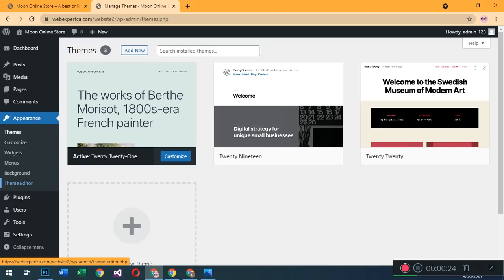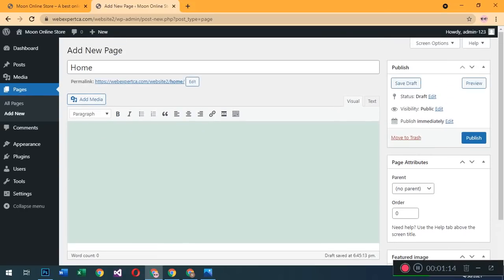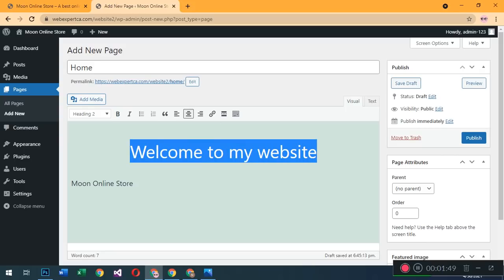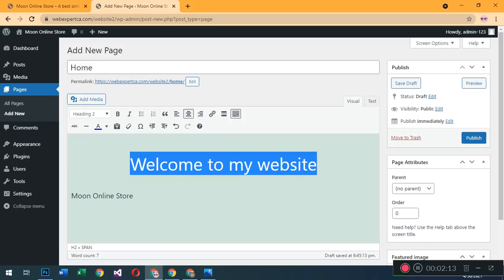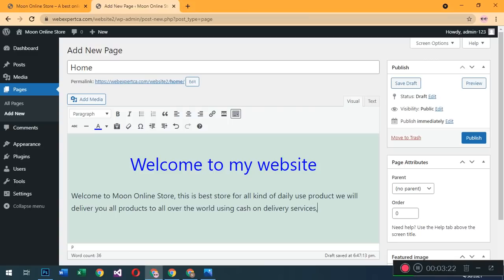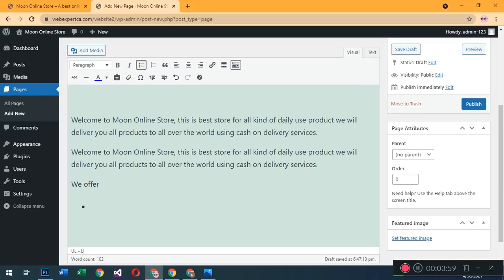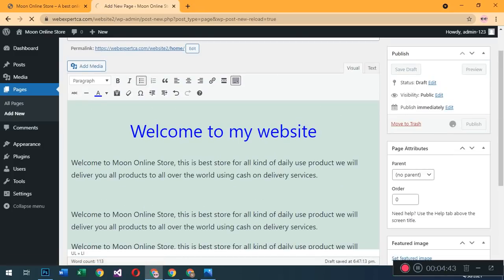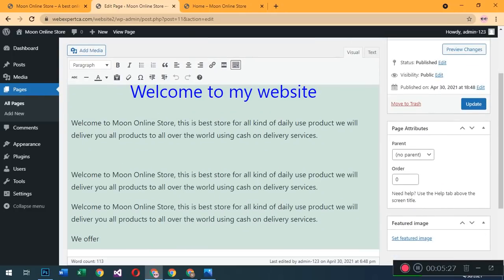how to add new page in wordpress website